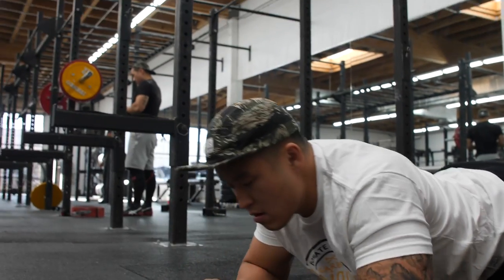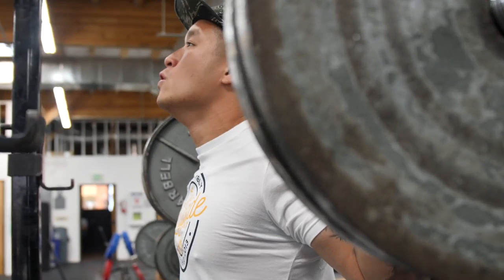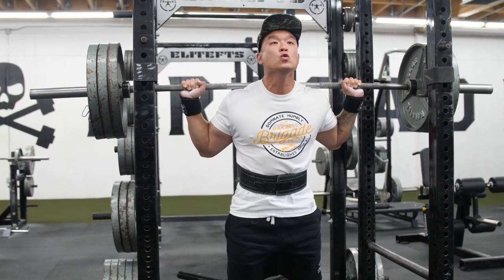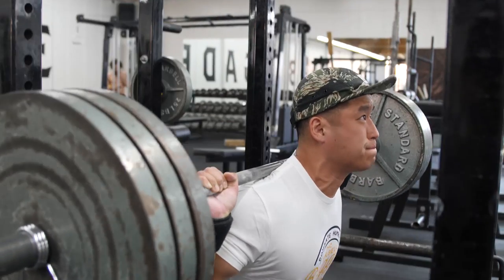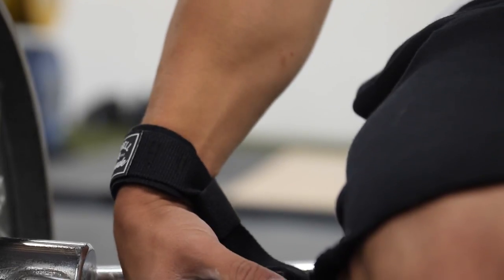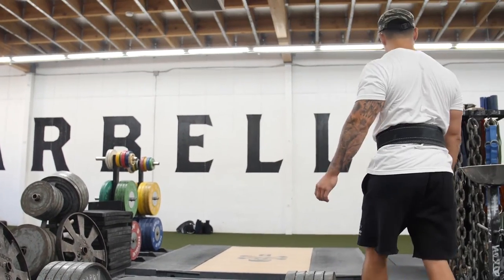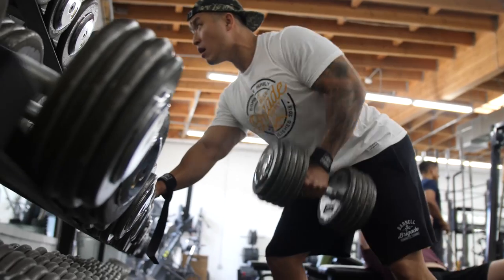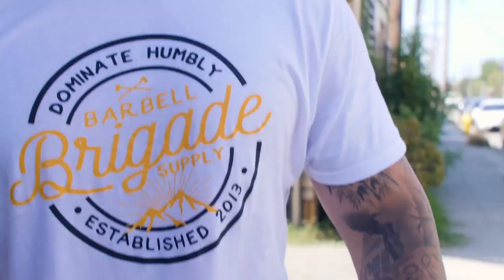INJURY PR!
Veins And Gains
Bart Kwan

DIRECTED & EDITED BY:
Nadeem Hamidy

LIFT WITH US:
Barbell Brigade
646 Gibbons St